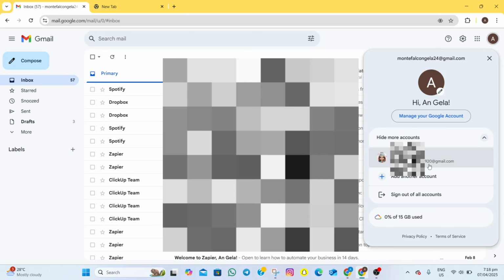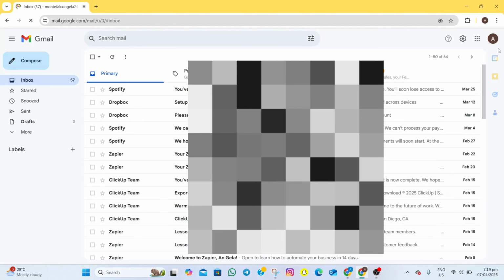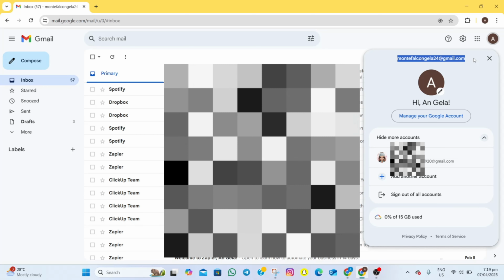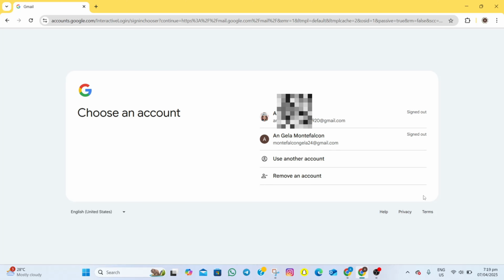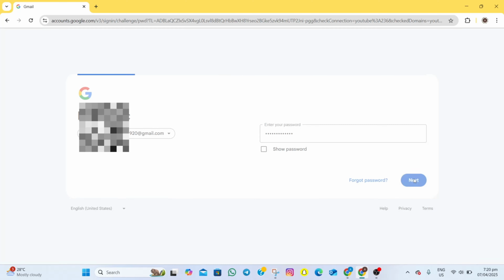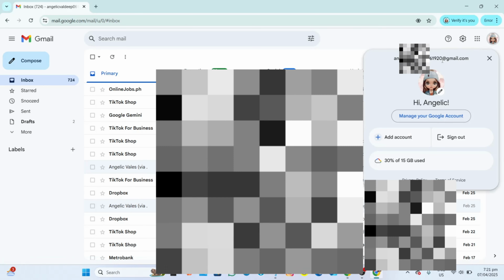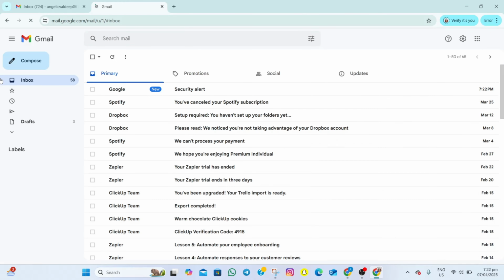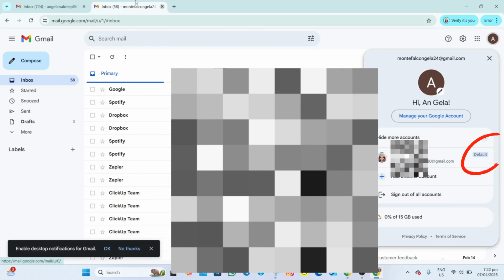How to Change the Default Gmail Account in Chrome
Using multiple Gmail accounts and want to change the default one? This video shows you how to change the default Gmail account in Google Chrome so the right inbox opens first every time you log in.

Whether you're managing work and personal accounts or switching to a new primary email, this step-by-step guide explains how to sign out, re-order accounts, and set the correct one as your default.

Learn how Google prioritizes account order, how to avoid automatic logins to the wrong account, and how to make your Gmail workflow more efficient.

Everything you need to know about changing the default Gmail account in Chrome, explained clearly and step by step.